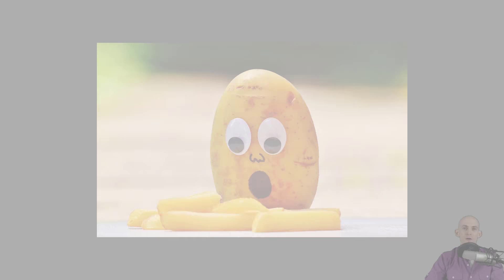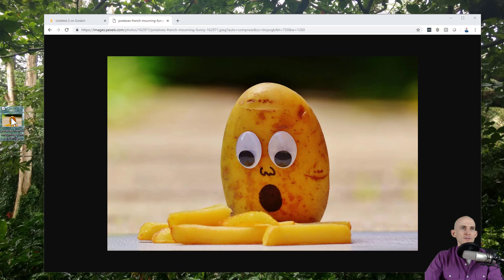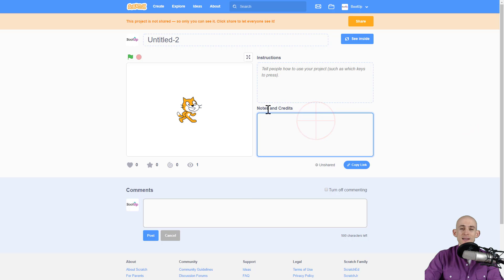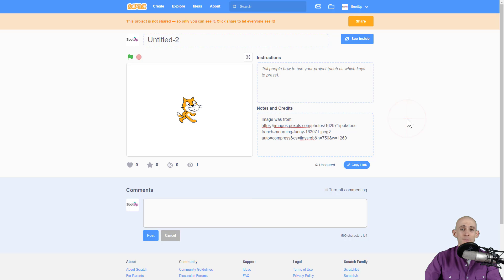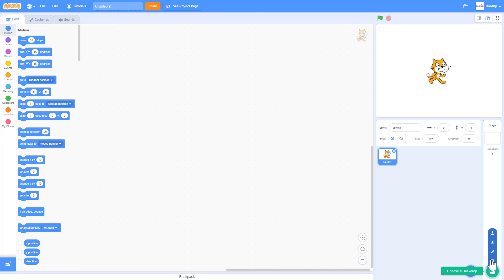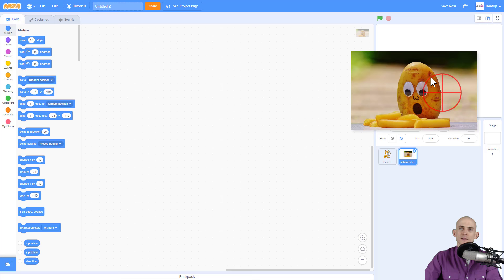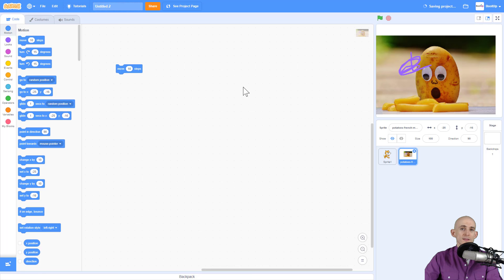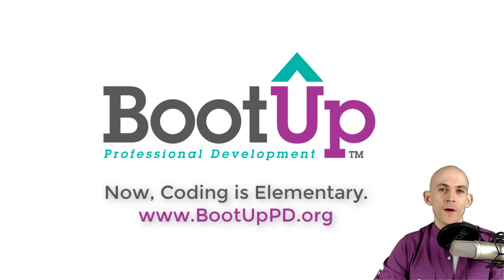Scratch Tips - Add Images From Outside of Scratch